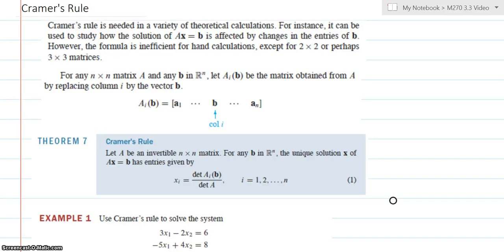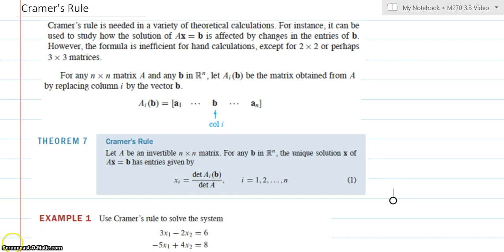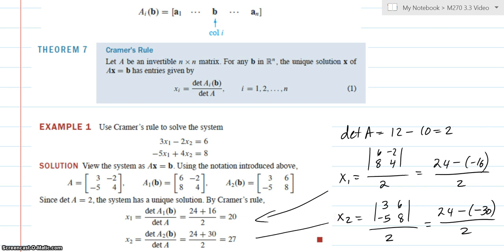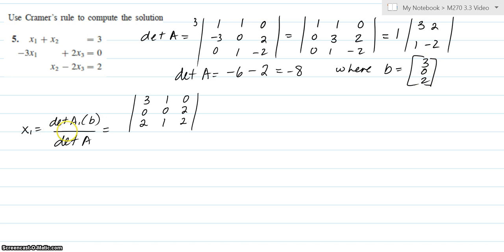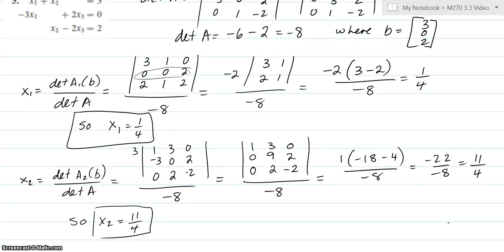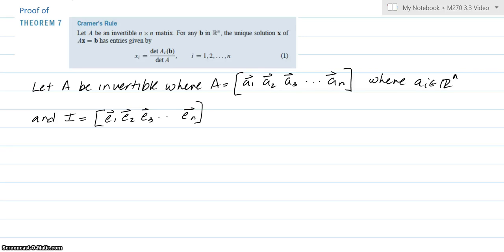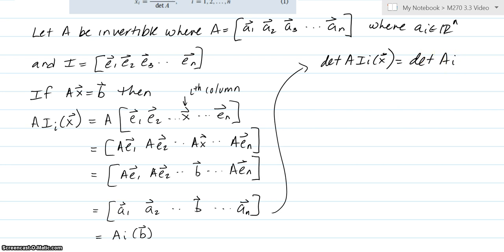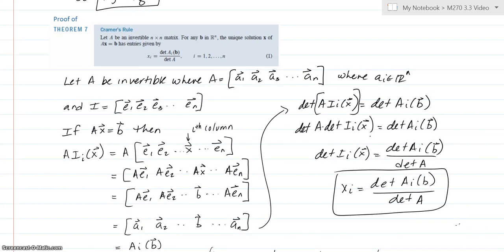M270 3 3 A